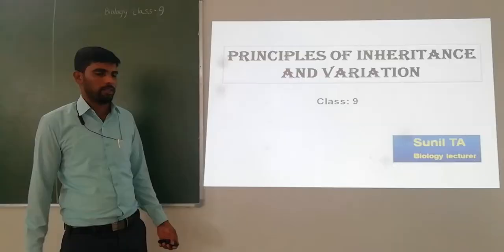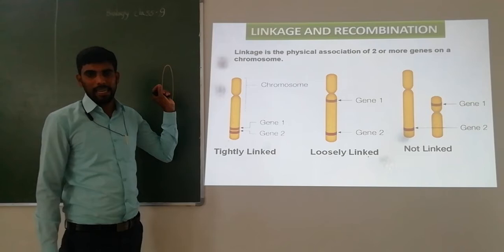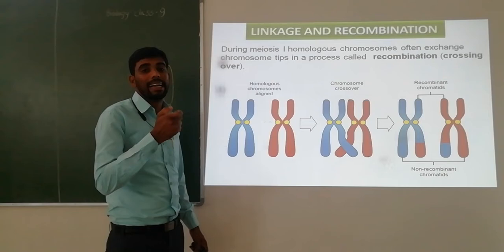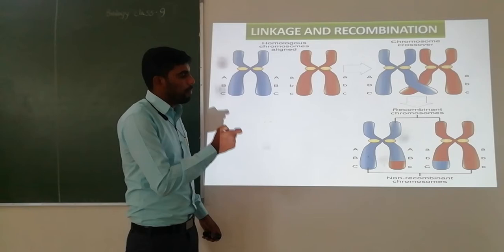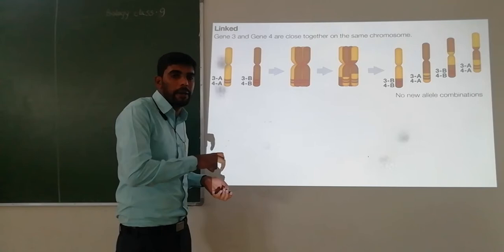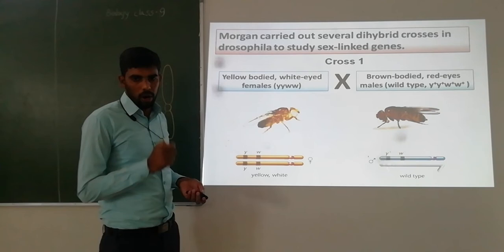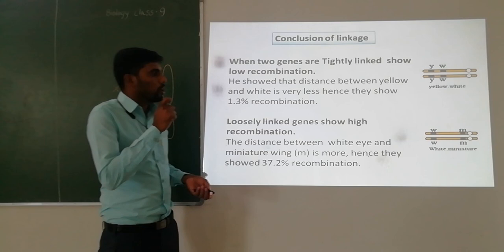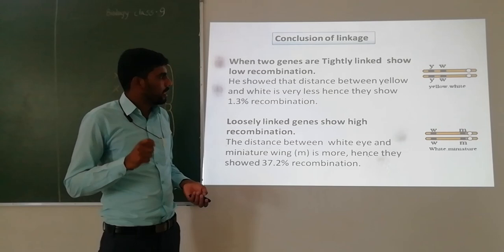b -9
biology